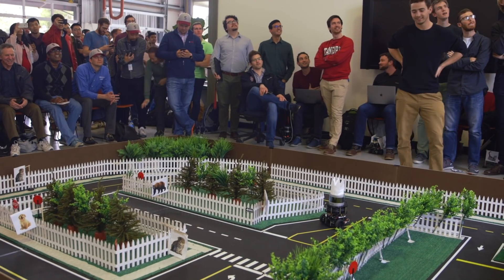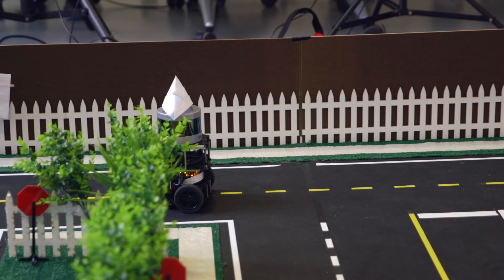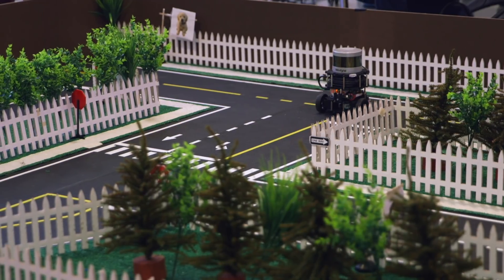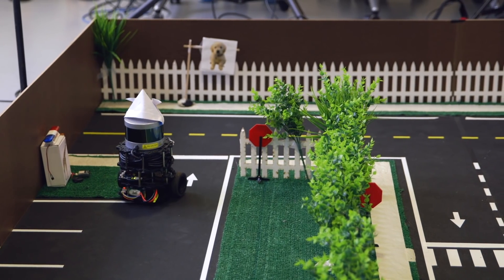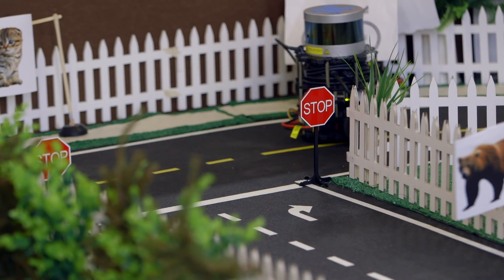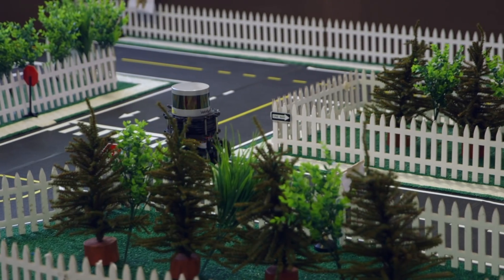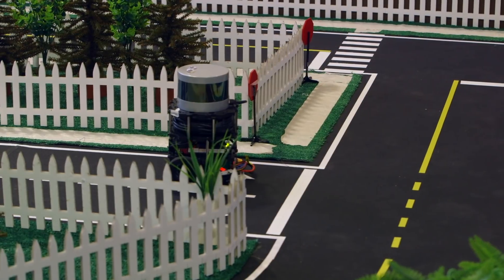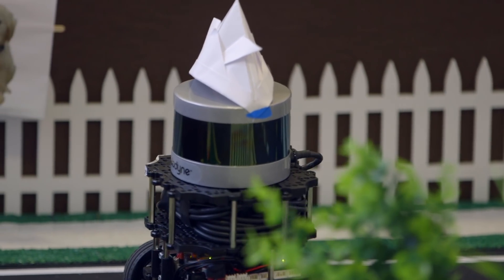Stanford students design autonomous robots that mimic self-driving cars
Students programmed robots to autonomously navigate an unknown city-scape and aid in a simulated rescue of animals in peril in a class that mimics the programming needed for autonomous cars or robots of the future.